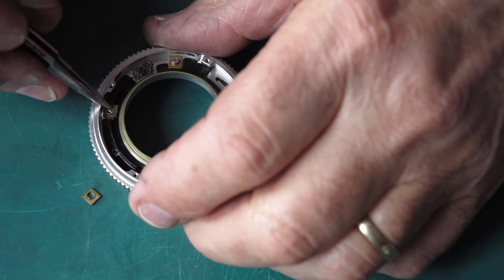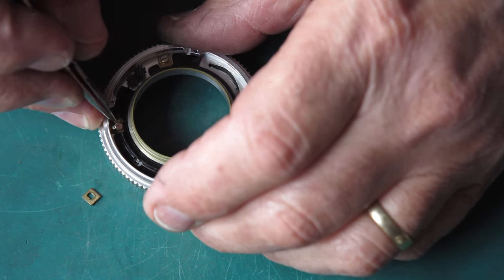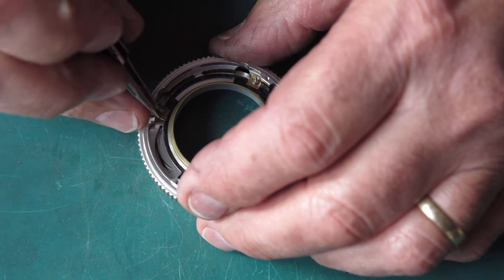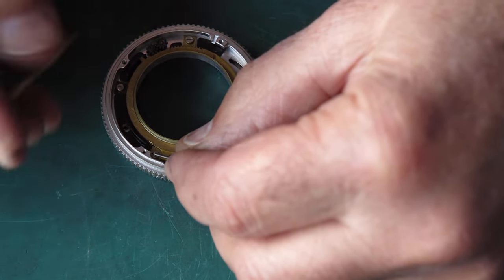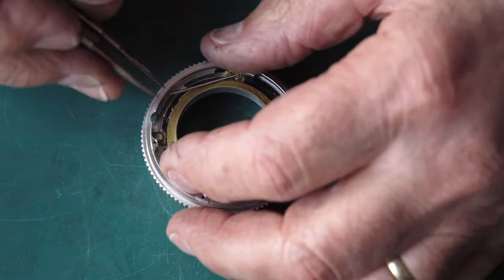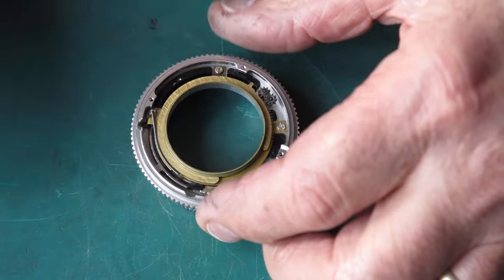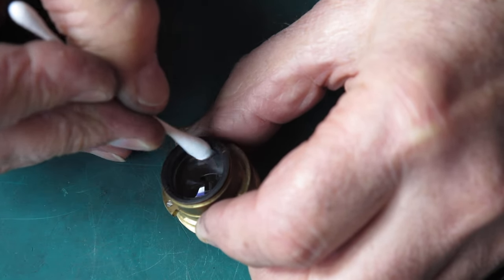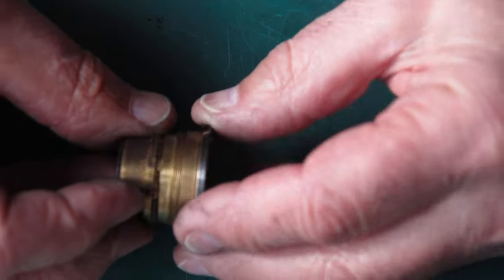Kodak Retina Xenar f2 8 50mm lens service part 06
A guide to stripping down, cleaning and servicing a Kodak Retina-Xenar 50mm f/2.8 lens for use on the Kodak Retina IIIS rangefinder camera, and the Kodak Retina Reflex S, III & IV SLR cameras.